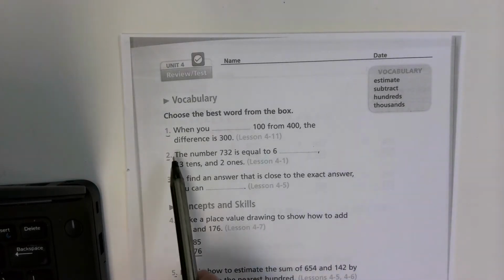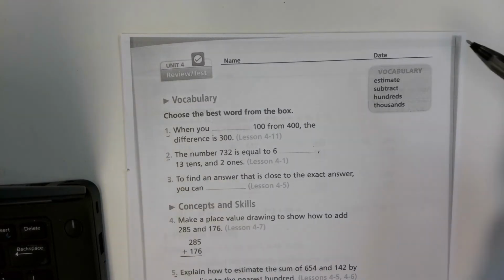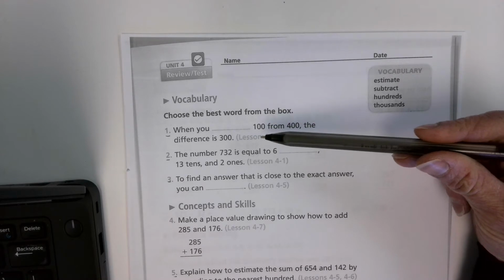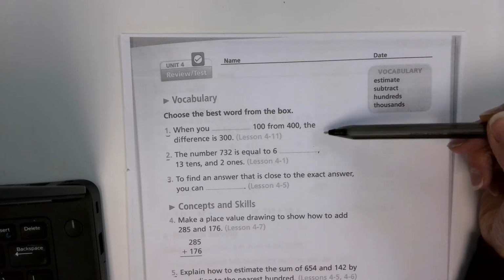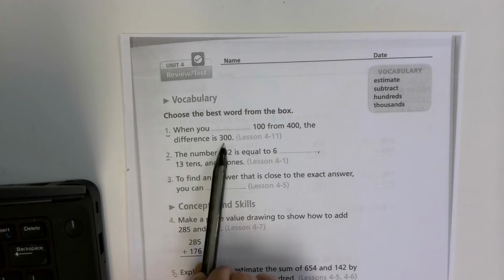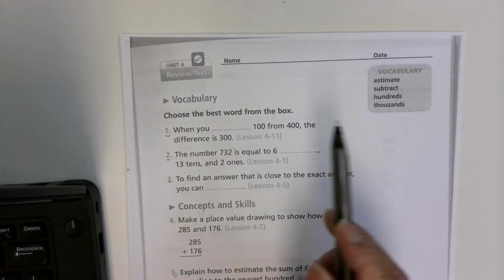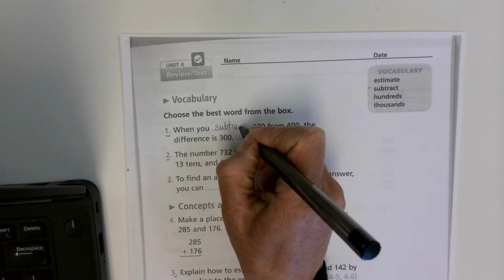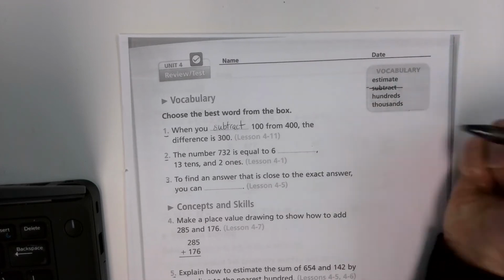Math Review Lesson (April 30)